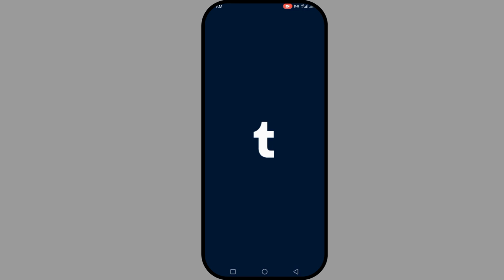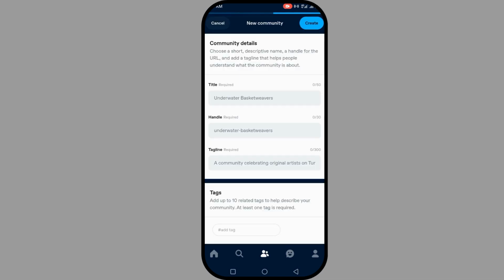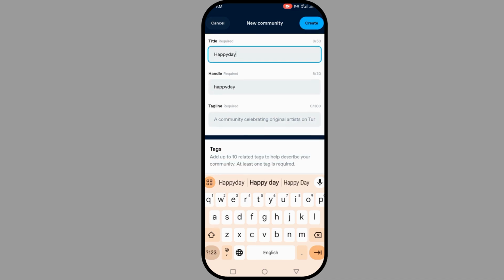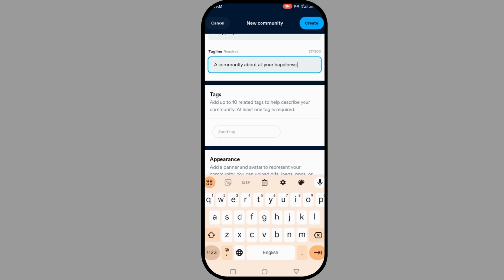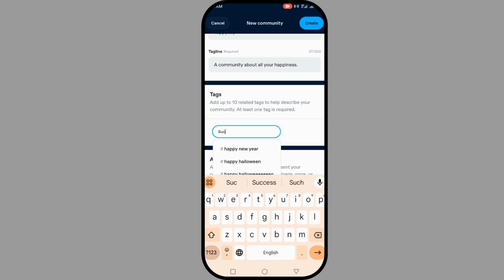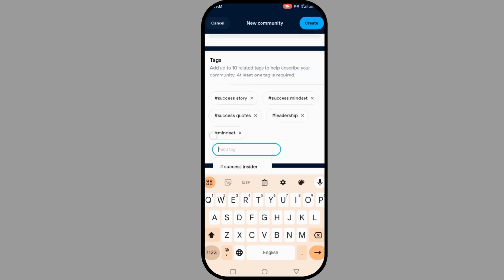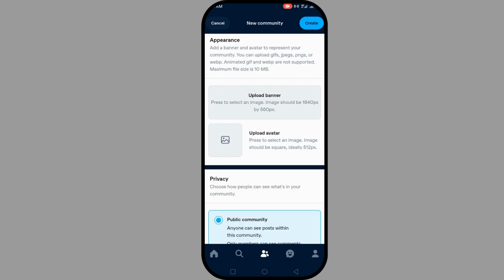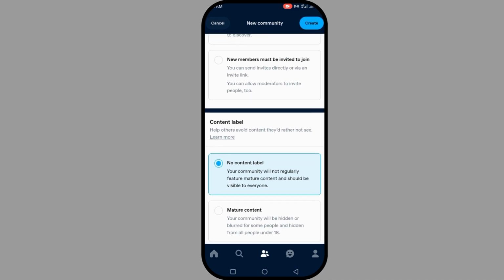How to Create a Community on Tumblr | Step-by-Step Guide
In this video, you will learn How to Create a Community on Tumblr

Learn how to create your own community on Tumblr with this easy tutorial. Start building a group for your interests and connect with others!